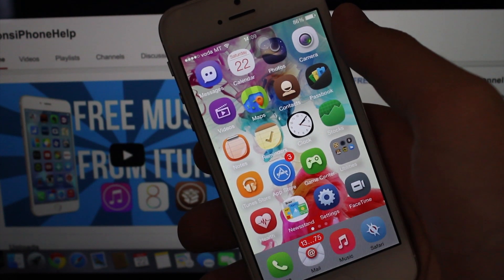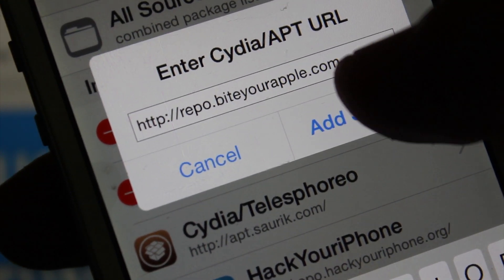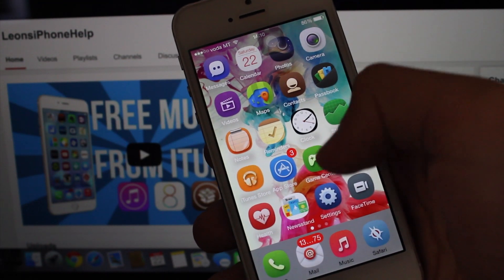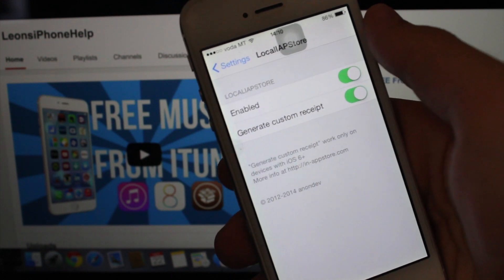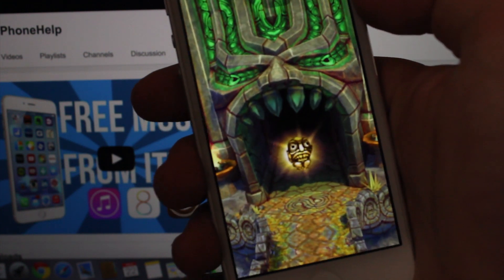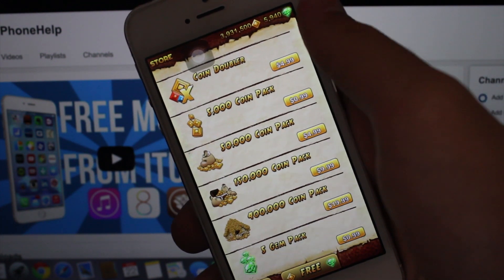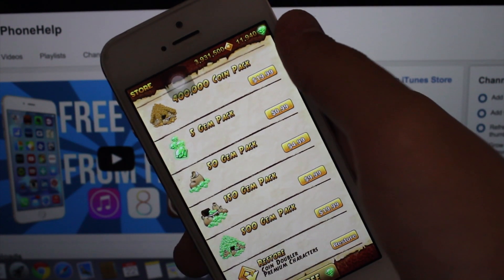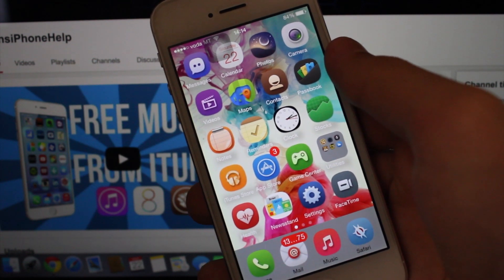iOS 7/8/8.1: in-App Purchases FREE - iPhone, iPad, and iPod Touch